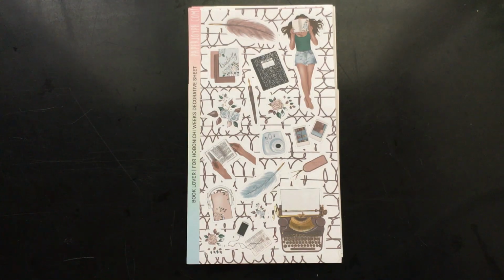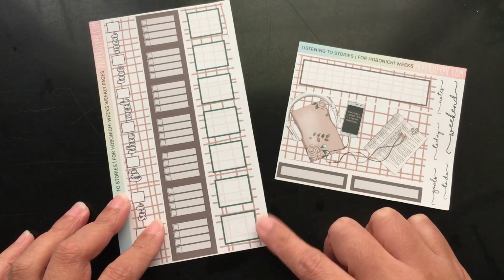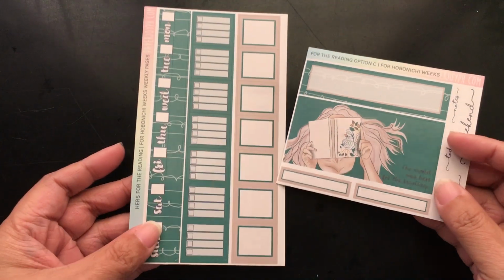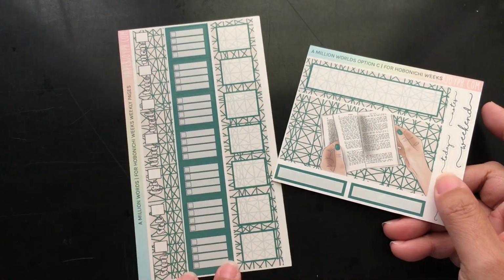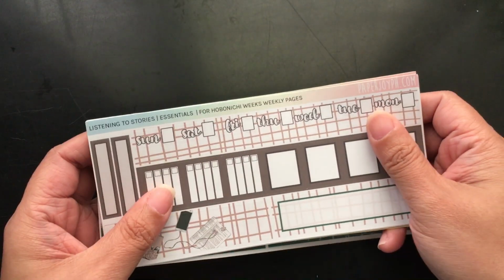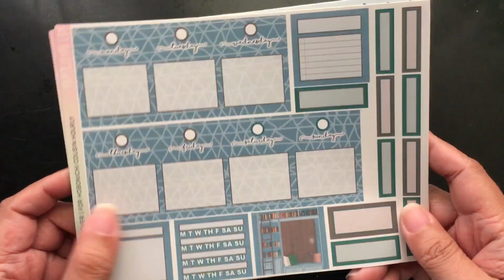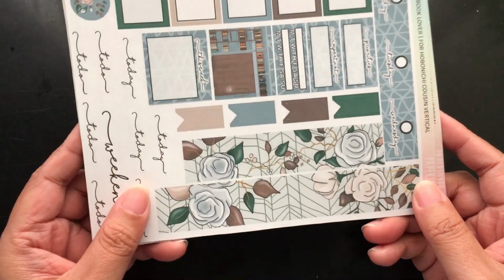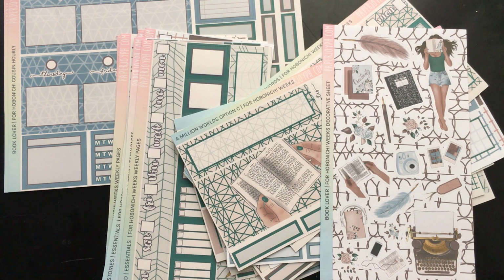NEW RELEASES Book Lover Collection | Hobonichi Weeks Original Cousin | paperjoyph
NEW RELEASES Book Lover Collection
Hobonichi Weeks Stickers Hobonichi Cousin Stickers Hobonichi Techo Original Stickers
JULY WEEK 2, 2019 New Releases | paperjoyph

My shopee (Philippine buyers): shopee.ph/paperjoyph

**We ship International!**

We make planner sticker kits for Hobonichi books, personal planners, and coiled and disc planners. Our stickers were made to make decorating your planner pages as easy as can be! We hope you like them :)